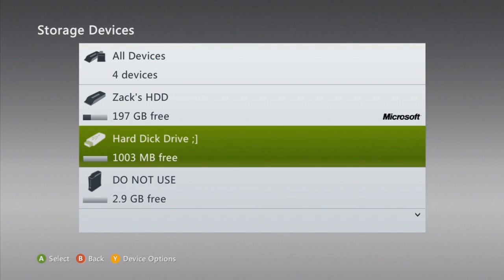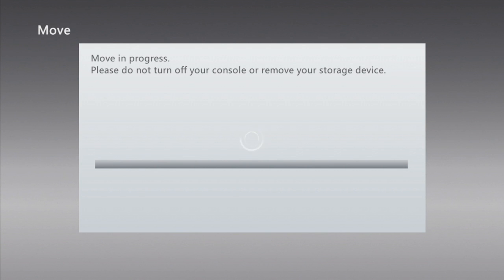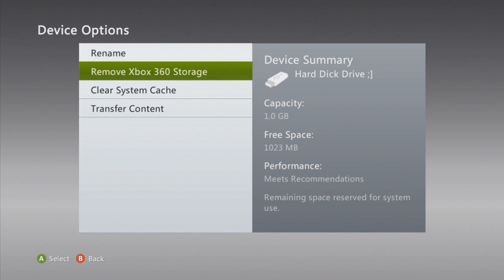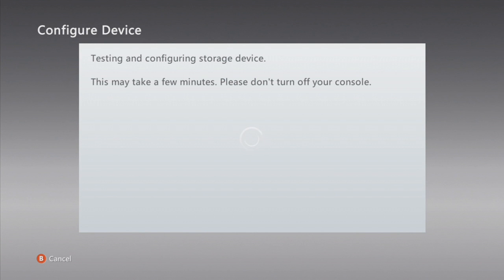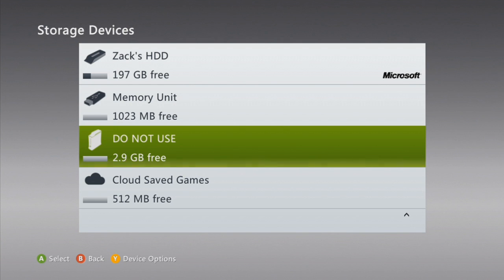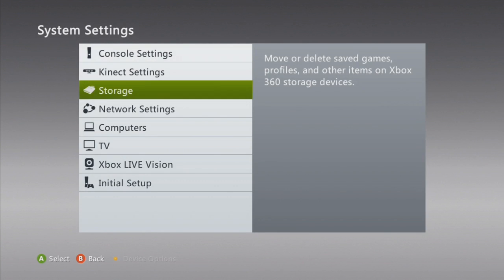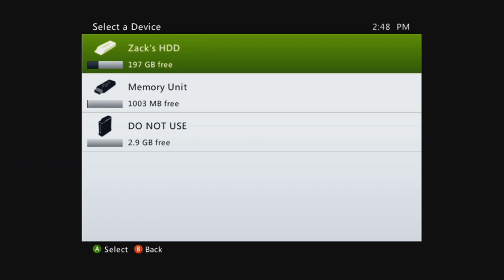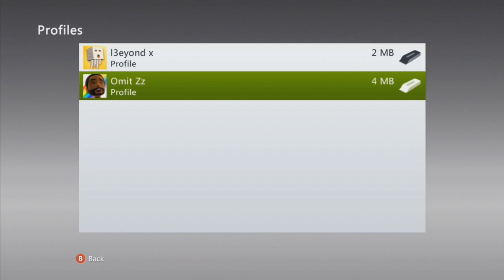Xbox 360 - How to fix problems with corrupted profiles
This is to help people who corrupt their profile while modding.